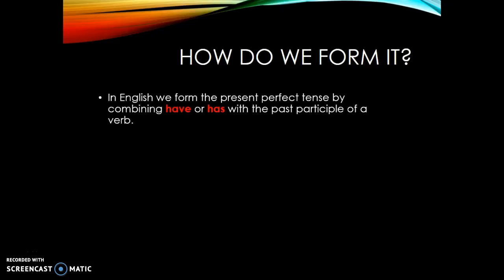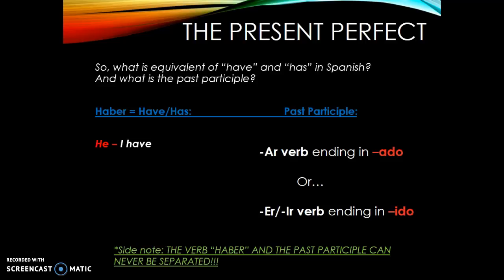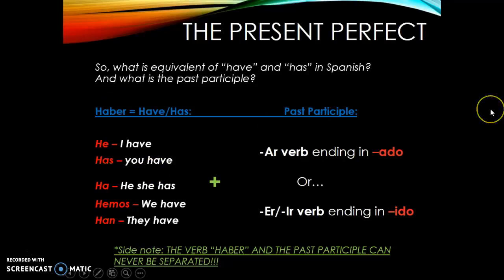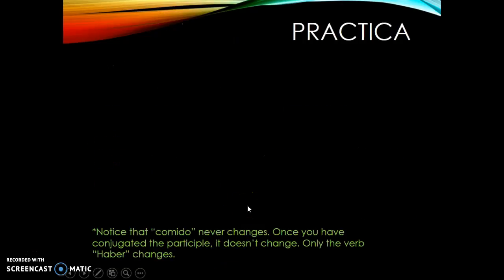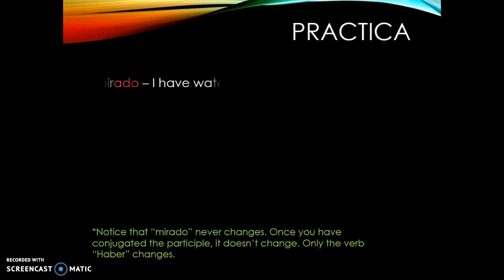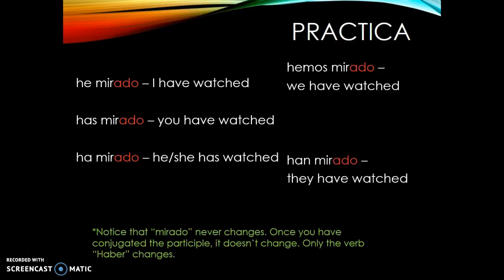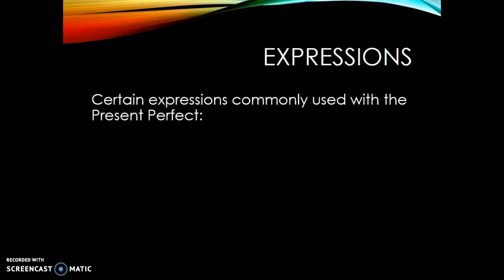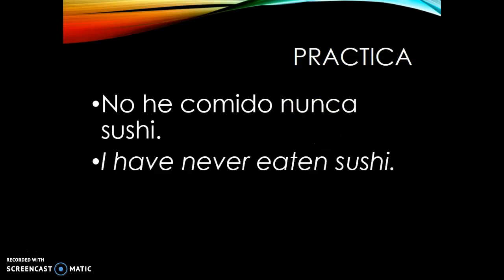PBS Flipped Classroom - Span. II - Capt. 7 - Pres. Perfect